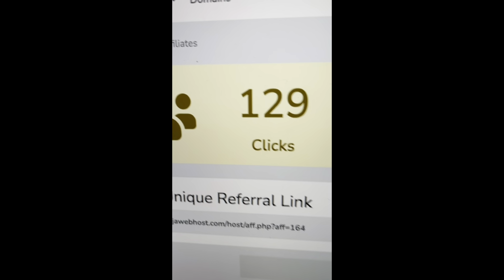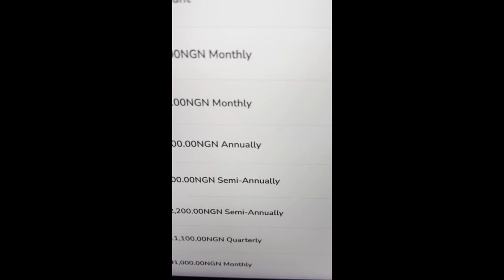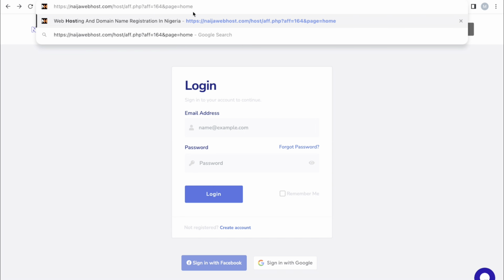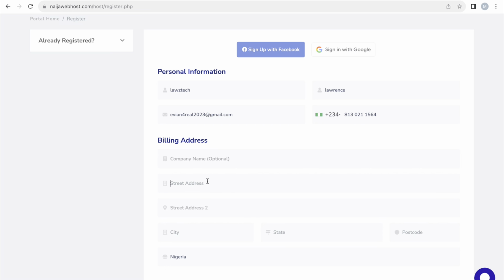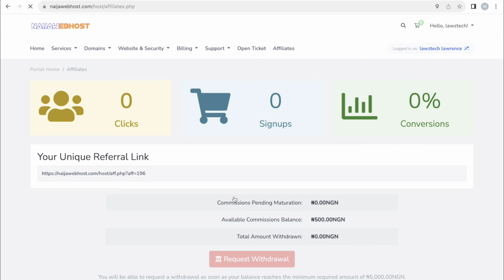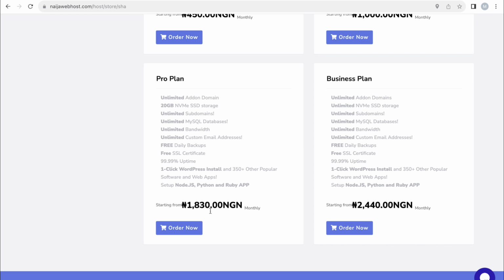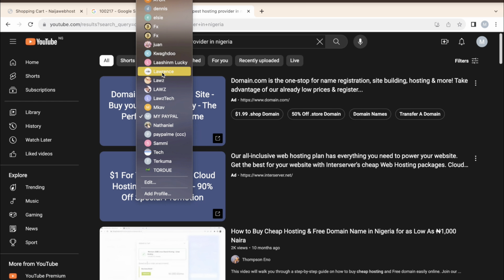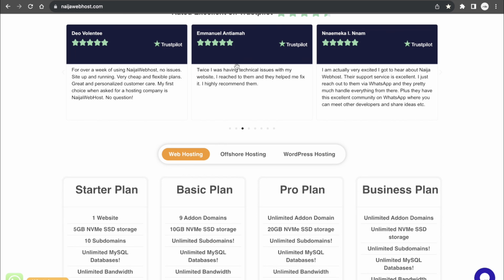Receive Free Money Daily Without Work (no Investment) Make Money Online in Nigeria Daily for free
Are you tired of the conventional ways of making money?
Do you want to explore new avenues that allow you to earn some extra cash using just your smartphone?

Well, you're in luck because I've got some incredible insights to share with you today.

Nigeria is a country full of potential, and with the rise of technology, there are countless opportunities to make money right at your fingertips. Whether you're a student, a stay-at-home parent, or someone looking to supplement your income, this video will open your eyes to the possibilities that exist within the digital landscape.

I'll be discussing various strategies and techniques that require no upfront investment. That means you won't need to spend a dime to get started on your journey to financial independence. From freelancing and content creation to online tutoring and virtual assistance, there's something for everyone.

Join me as I delve into the world of online entrepreneurship, sharing tips, tricks, and success stories of individuals who have leveraged their phones to build lucrative streams of income. We'll explore the power of social media, the importance of building a personal brand, and how to monetize your skills and passions in unique ways.

Throughout the video, I'll provide practical advice and step-by-step guidance to help you navigate this exciting realm of possibilities. You'll learn how to identify your strengths, leverage your existing knowledge and talents, and tap into the vast online market to create multiple income streams.

Whether you're interested in starting an e-commerce business, becoming a digital marketer, or even launching your own YouTube channel, this video is packed with inspiration and actionable insights to help you kickstart your journey to financial freedom.

So, if you're ready to take control of your financial future and harness the power of your smartphone, make sure to hit that play button and join me on this exciting adventure.

Let's make money in Nigeria with our phones without any investment together! I can't wait to see you thrive and succeed in this digital era. Get ready to unlock your full potential and start living life on your own terms. See you in the video!

 how to make money online in nigeria for free
how to make money online in nigeria as a student for free
how to make money online in nigeria without investment
how to make money online in nigeria as a student
how to make money online in nigeria without capital
how to make money online in nigeria with 100 naira
how to make money online in nigeria with your phone 2023
how to make money online in nigeria fast

Thank you for your support!  Everything in this video is based on the information I learned from online resources, my experience, and the books I read.  Please do your own research before making any critical decisions.  You and only you are responsible for any digital marketing decisions you make.